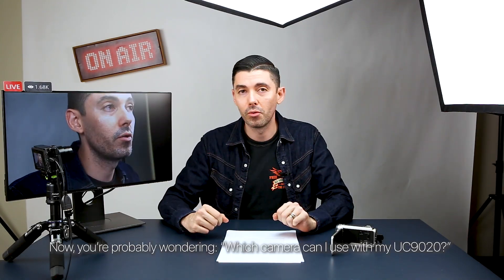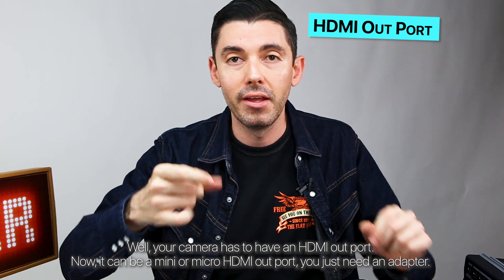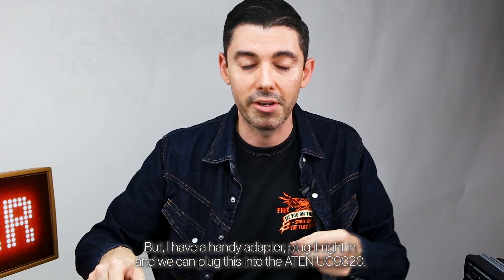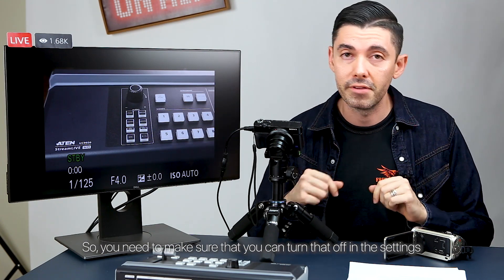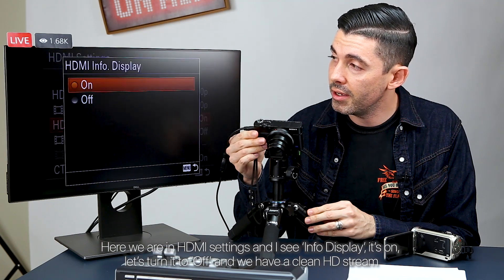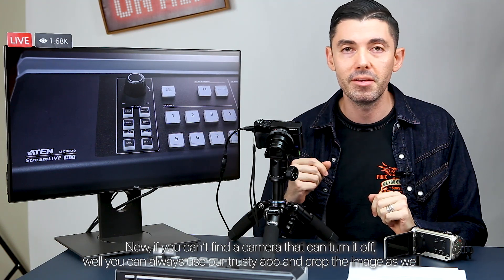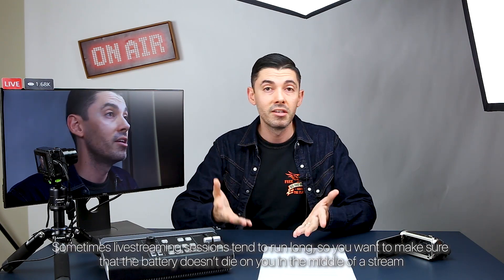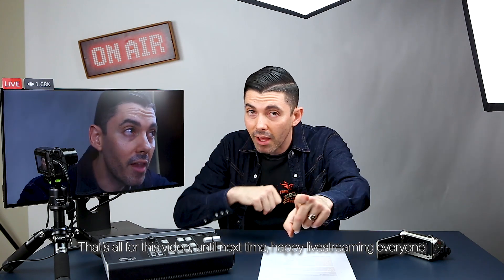Which camera to use with the ATEN UC9020 StreamLIVE HD?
In this video, Bryan from ATEN explains which cameras to use with your ATEN UC9020 StreamLIVE HD and how to set them up! With the ATEN UC9020 you can turn your DSLR, camcorder, and even action camera into a livestreaming camera with very little setup needed.

Watch the UC9020 How-To Video Series!
To help you better learn how to use the ATEN UC9020 StreamLIVE™ HD, we've created a series of videos with tips and hands-on footage. Topics include:

5. How to get the stream key for Facebook and YouTube on the ATEN UC9020 StreamLIVE HD